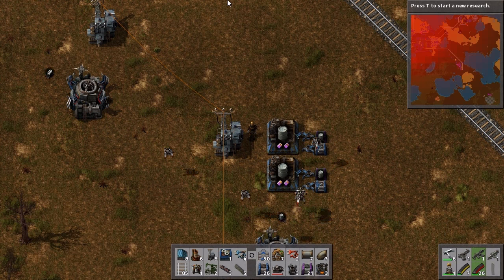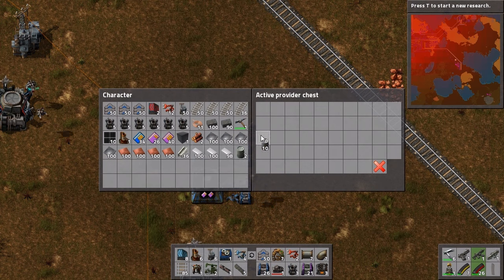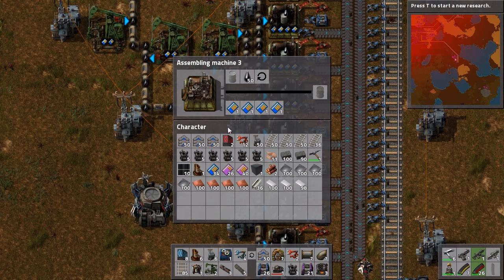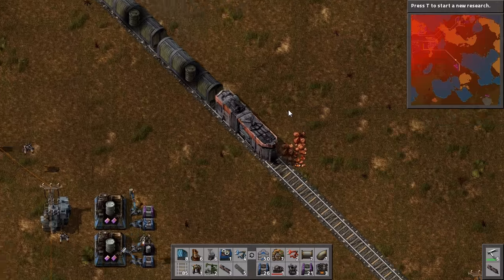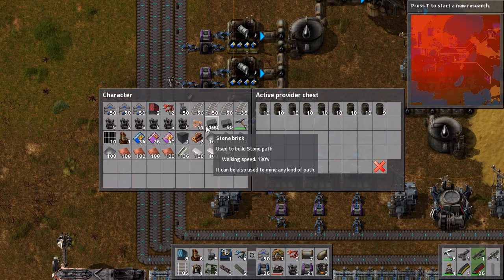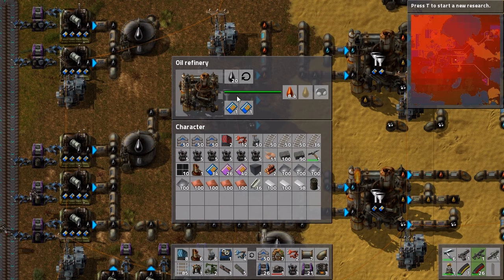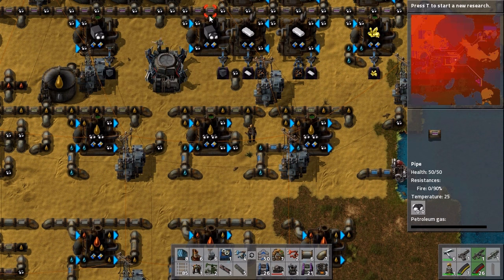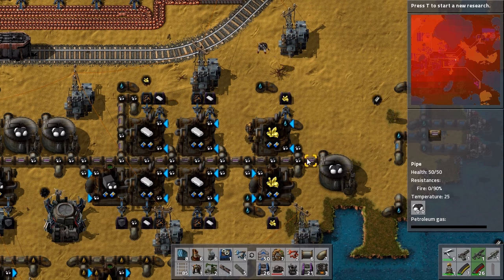Factorio - Guide for Dummies - How to use the Empty Barrel to make Crude Oil Barrel - Fill & Empty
A explanation on how to use / fill the Empty Barrel to make Crude Oil Barrel transport then empty them back into a new system.

This can help with setting up many remote oil setups to supply your bases needs.